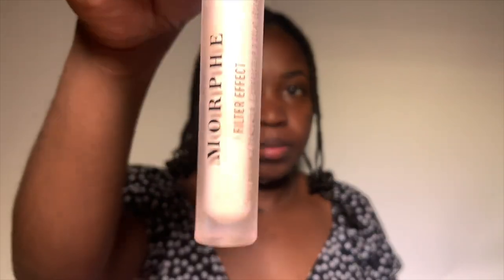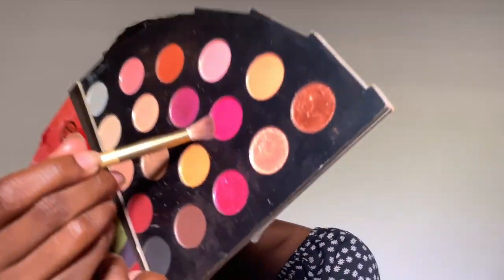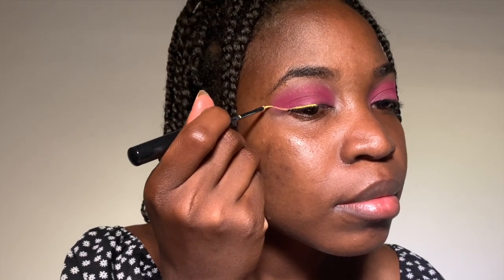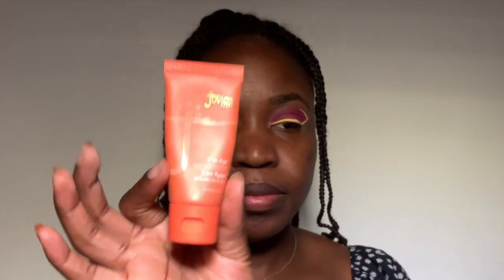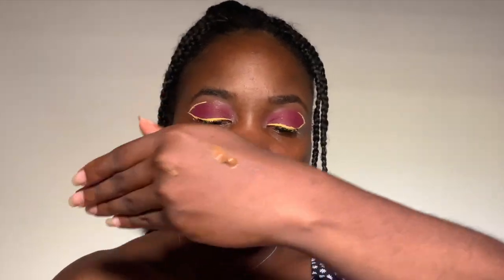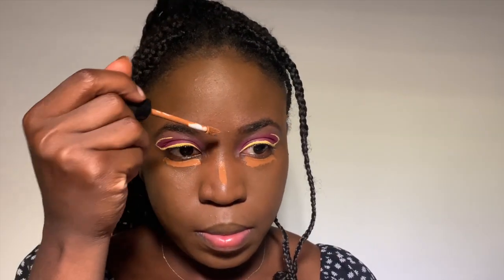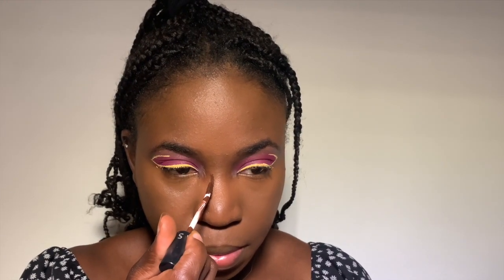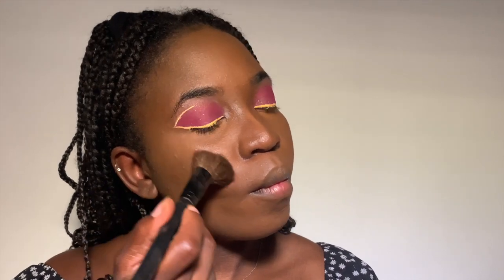Trying Out NYX Color Liquid Eyeliner | Creative Makeup Looks | Eternalhonesty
Hi, my beautiful family,
In this video, I am using my NYX colored liquid eyeliner for the first time on my channel. I am trying to step out of my comfort zone with my makeup looks. I did like how the look came out. Let me know how you feel about this look below and if you want to see more creative looks in the future.

Products
Primer: NYX marshmellow primer
Eyeshadow: Beautiful Bloom Eyeshadow Palette
Eyeliner: NYX Liquid Eyeliner (yellow)
Foundation: Juvia’s Place I Am Magic (210 togo)
Concealer: Morphe filter effect (rich 32 warm) and Sephora concealer (20 Devil’s food)
Blush: Milani (sunkiss cream blush palette)
Highlighter: Milani (dolce perla)
Setting powder: Tru-Blend translucent powder (medium)
Lip liner: NYX eyebrow pencil (dark brown)
Lipgloss: NYX this is juice lipgloss (strawberry flex) & Fenty Beauty (fussy)
Lashes: Colourpop (Hunni)